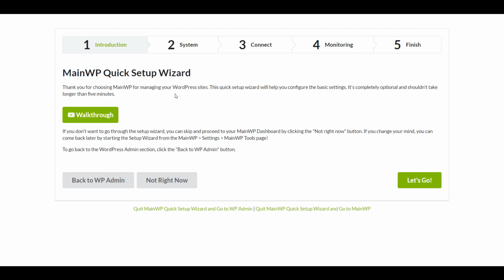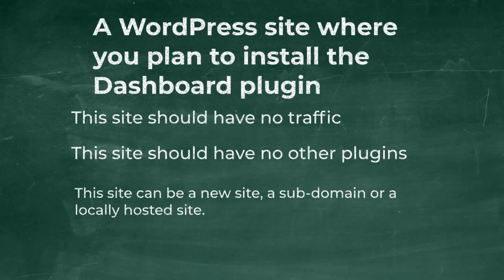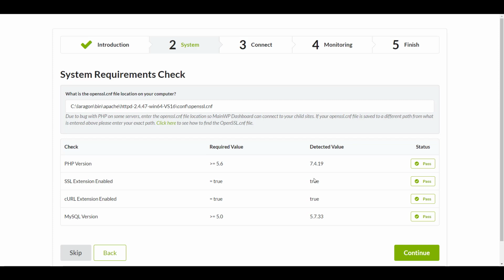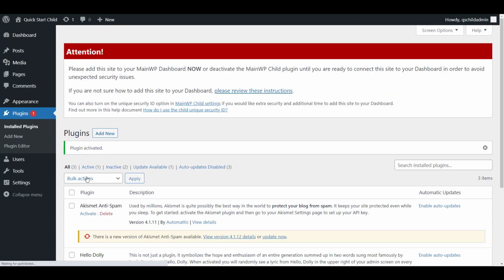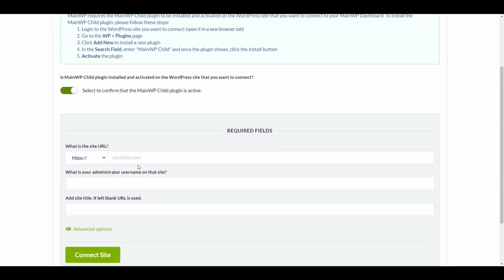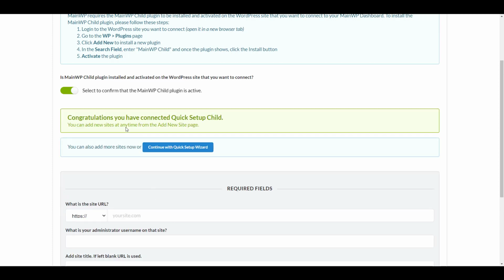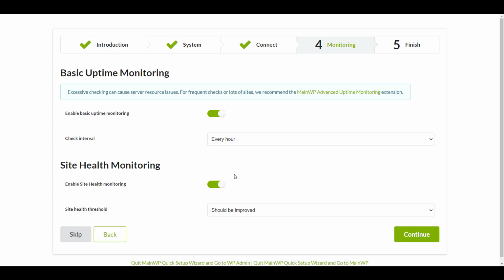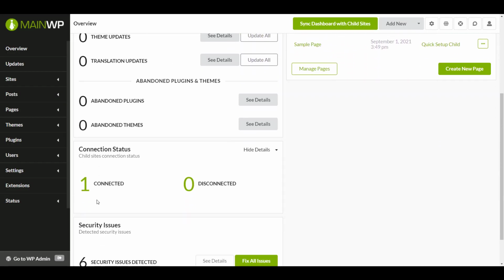MainWP Quick Setup Wizard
MainWP Knowledge Base Video for the Quick Setup Wizard.